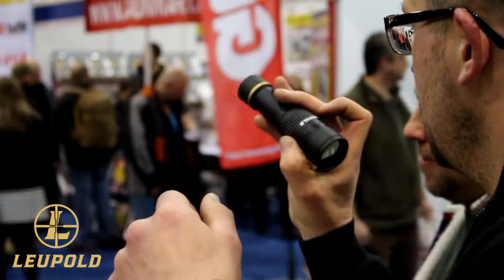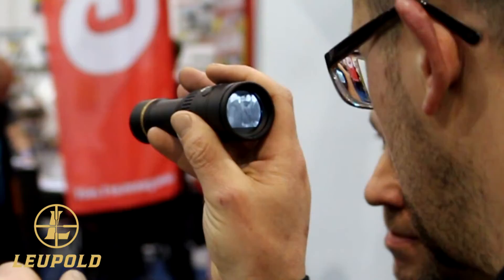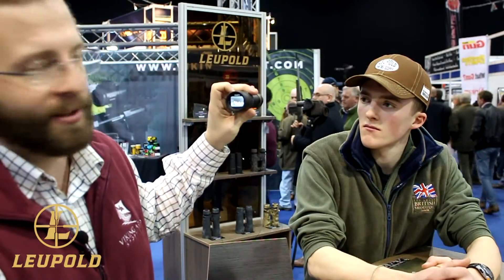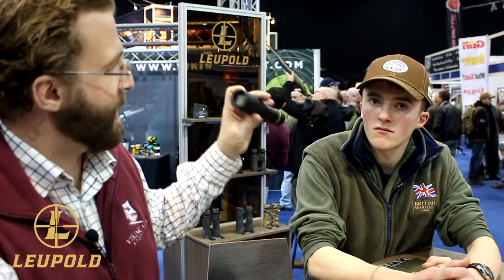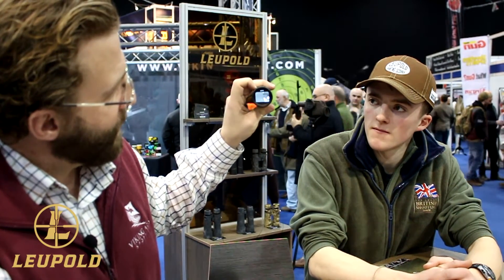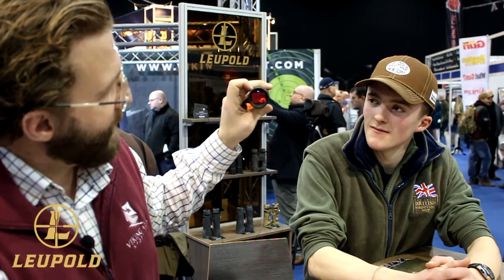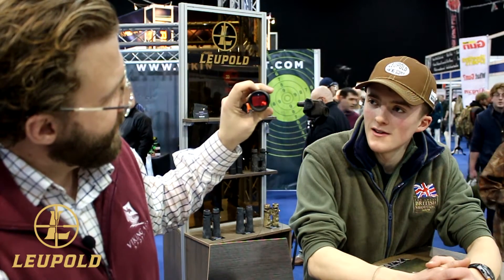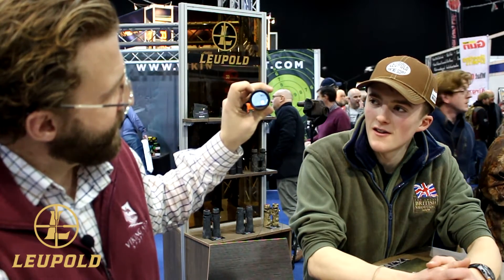Leupold LTO Thermal Tracker - British Shooting Show 2016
The all new Leupold LTO-Tracker allows hunters to better understand their surroundings, easily recover game and have more success in the field. The compact thermal imager is only 5.6 inches long and weighs less than 10 ounces, allowing it to be carried comfortably in any pocket. It features a 21 degree field of view, 6x digital zoom, and has a thermal detection distance of up to 600 yards. The LTO-Tracker has 6 optional thermal palettes and a user controlled reticle for quick acquisition of the target. Above all, the LTO-Tracker sports a Leupold Gold Ring and is Designed, Machined, and Assembled in the United States. Add the LTO-Tracker to your pack and change the way you hunt forever.